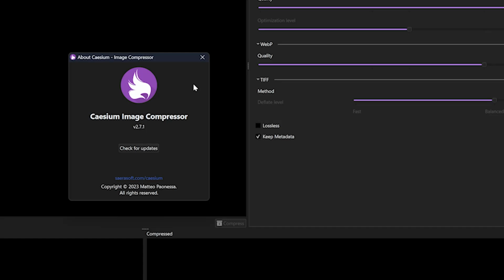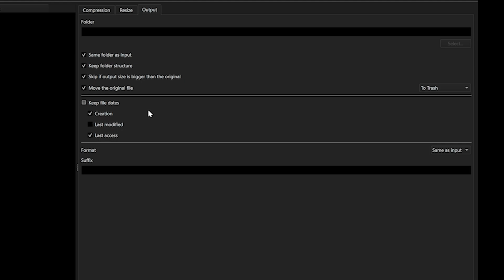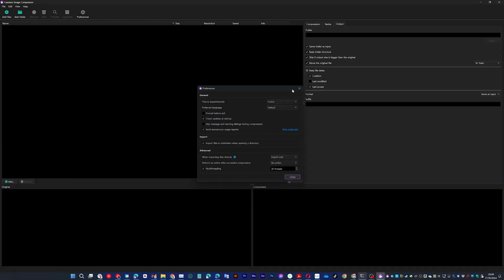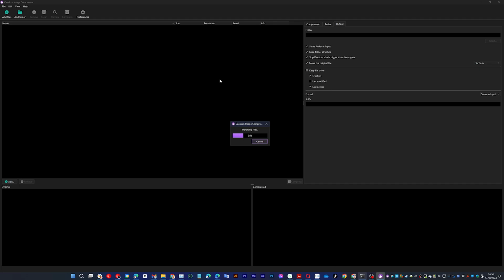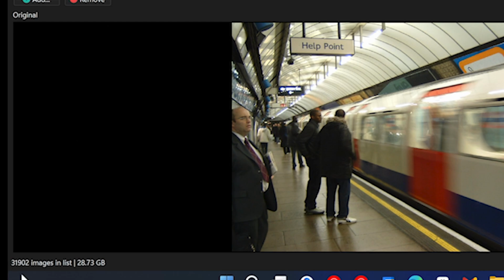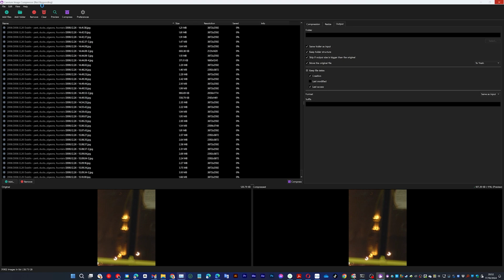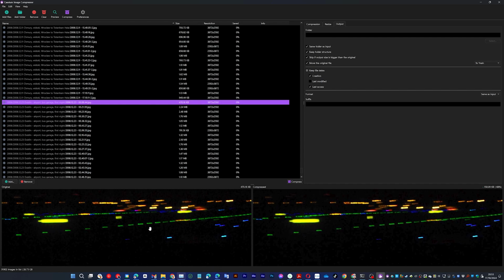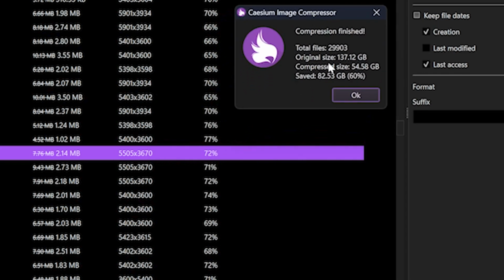Save 80% of Storage Space - Compress All Your Photos - Lossless Batch Picture Compression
CHAPTERS
0:01 Intro
1:10 The Rest
5:17 Outro

If I recommend any products, it's because I genuinely believe they offer good value for your money. In my videos I make it clear why I stand behind the product and why you might want to consider other options too.